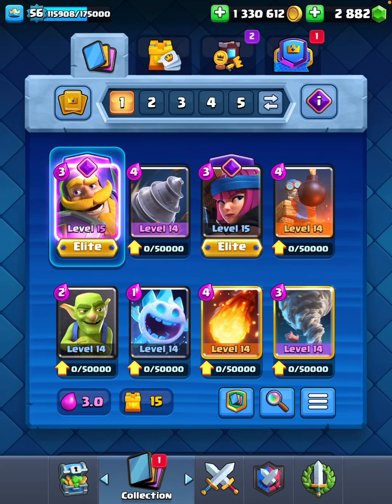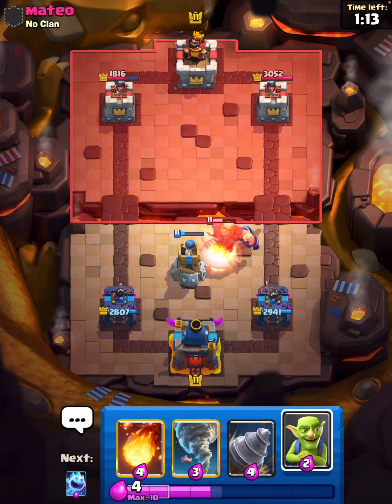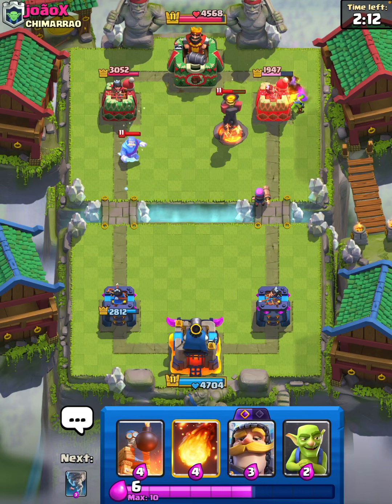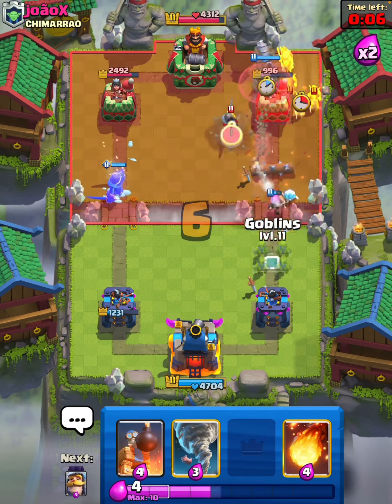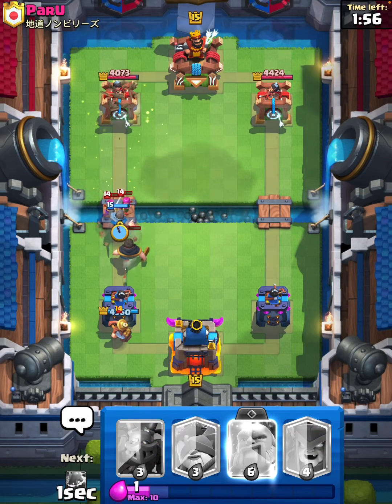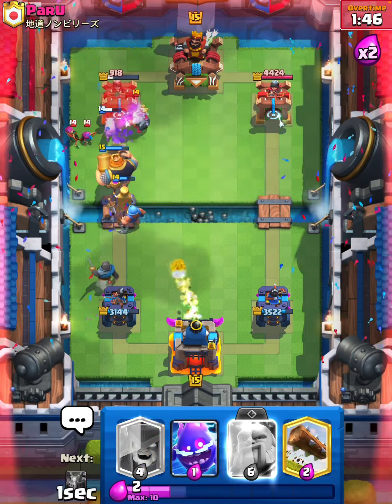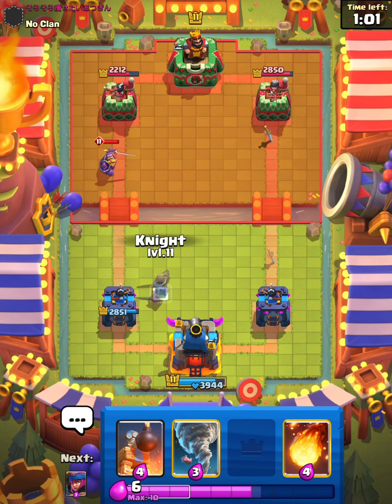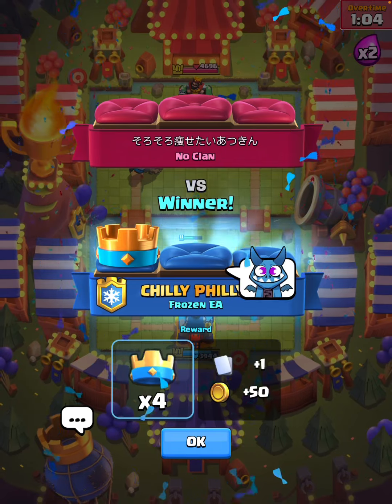GOBLIN DRILL CYCLE IS INSANE!!